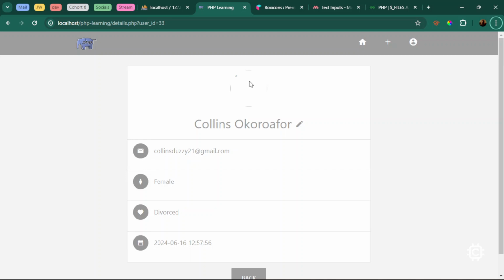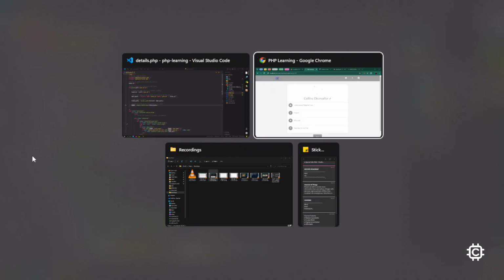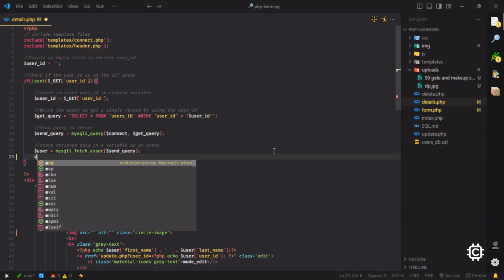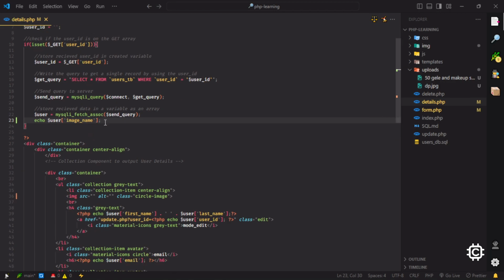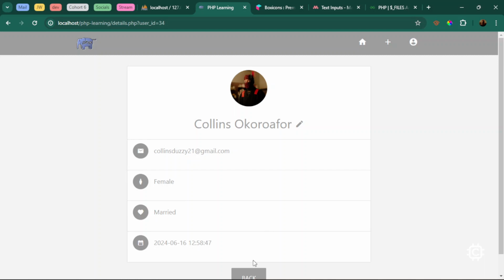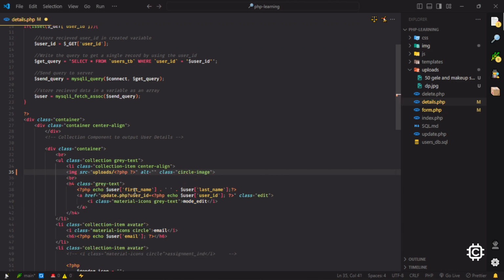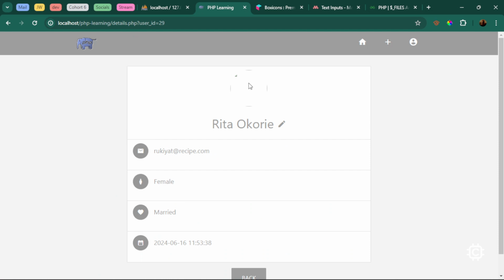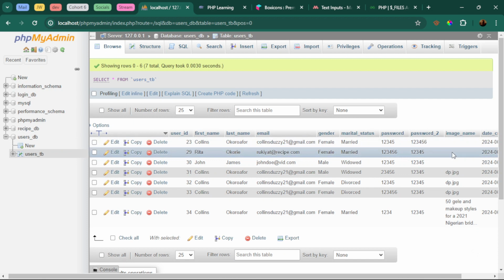05 Rendering Uploaded Images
We have successfully uploaded an image to the server. How do we display it on a web page?